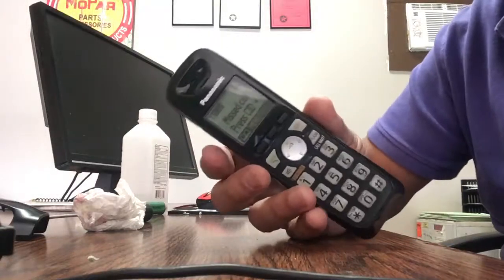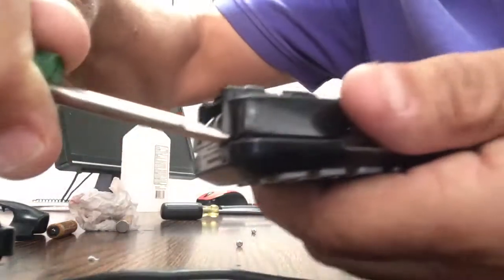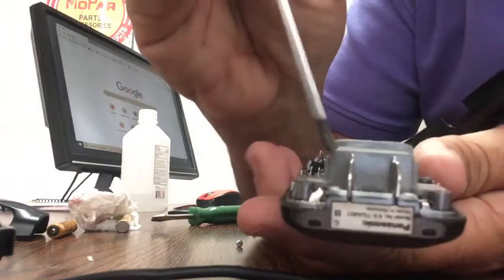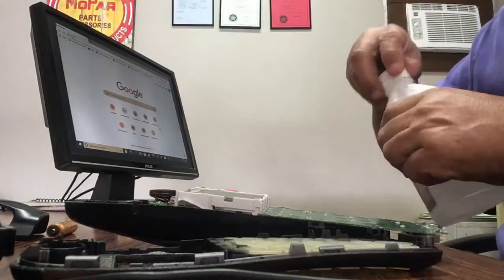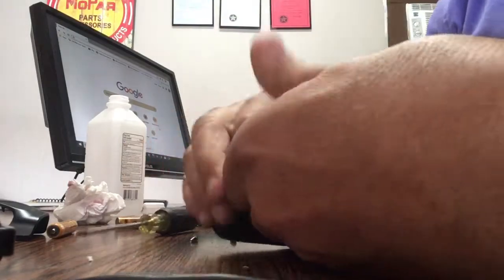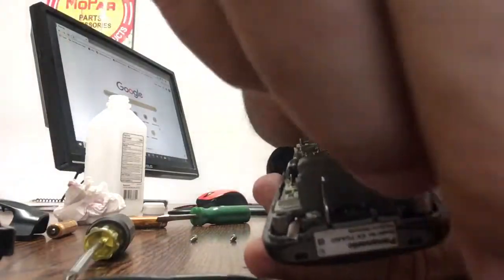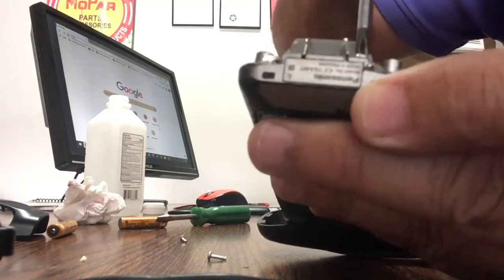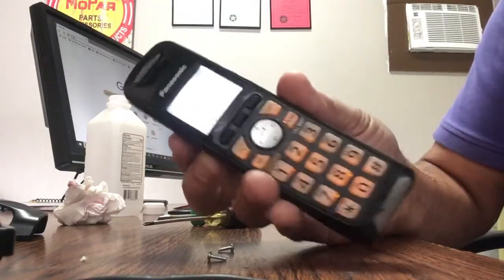Panasonic phone key pad repair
Panasonic phone repair